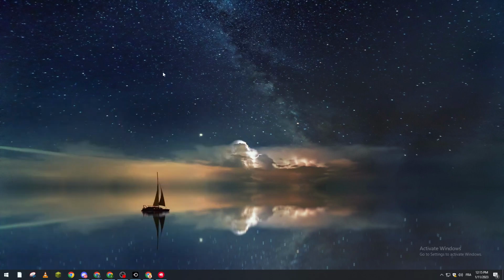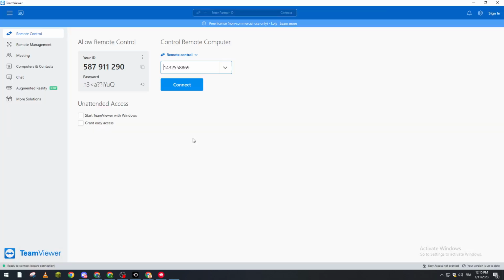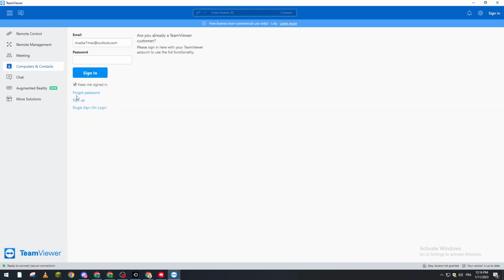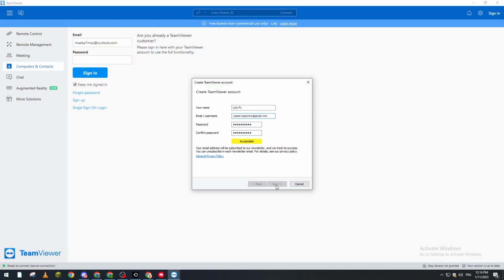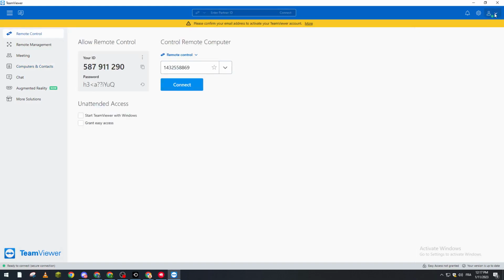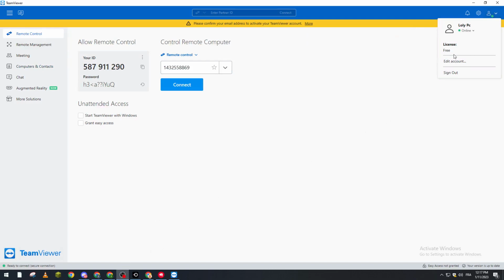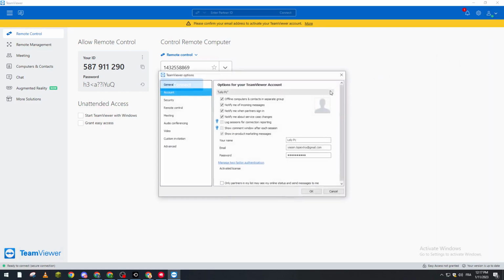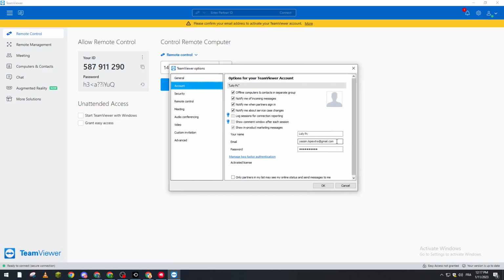How To Change Email Adress Teamviewer Tutorial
Today we talk about remote control software,teamviewer remote control,teamviewer,change email adress in teamviewer